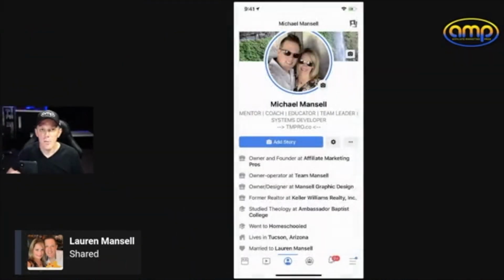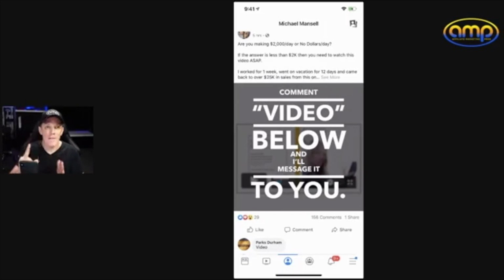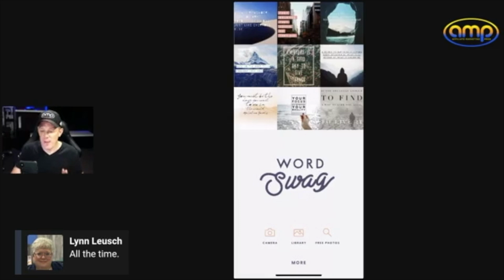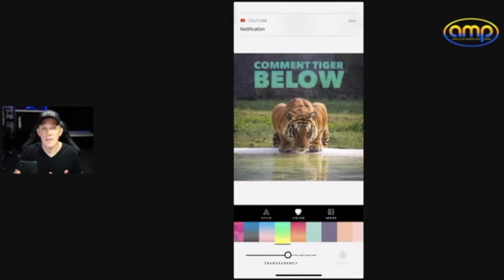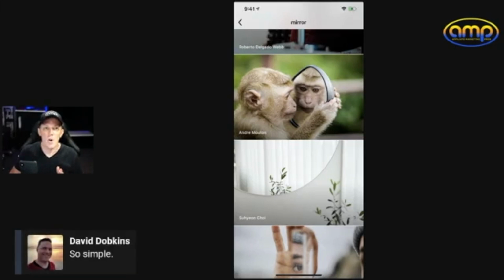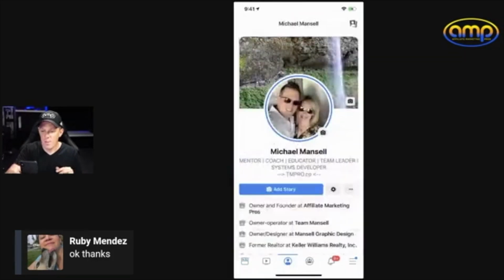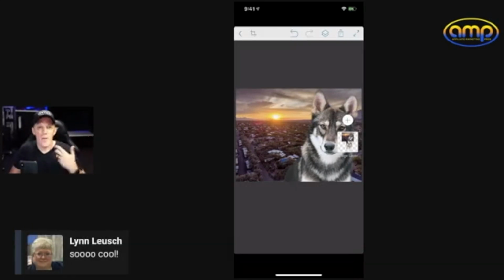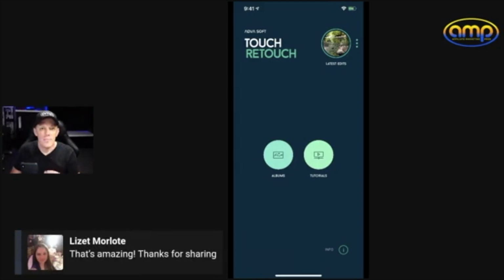3 iPhone/Android Apps I use Daily - What makes me the most money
Generate more Social Engagement with these three Mobile Apps that you can download and start using right now!

See what program I used to generate $25K in sales using these apps